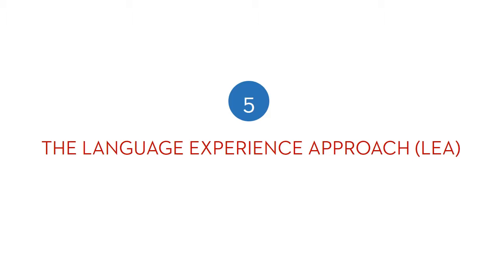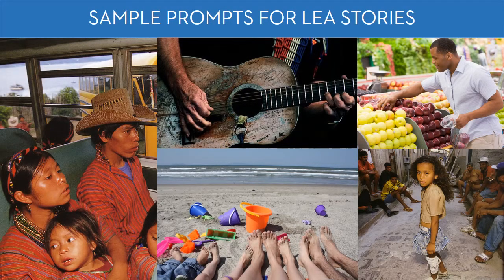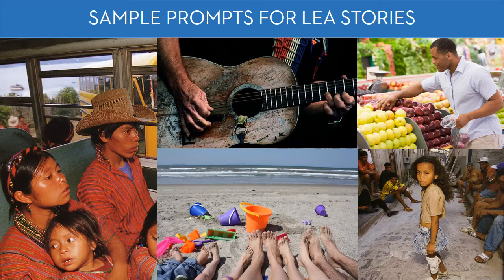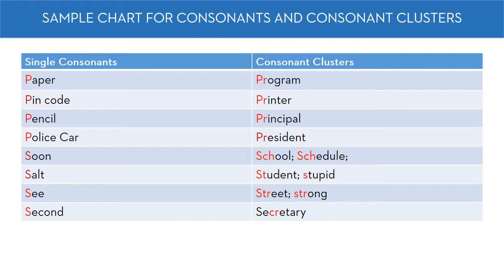Module 4 New to Literacy v14 01 04 15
Module 4 New to Literacy v14 Draft (Uploaded 01.05.15)